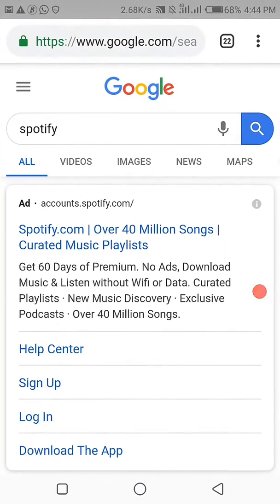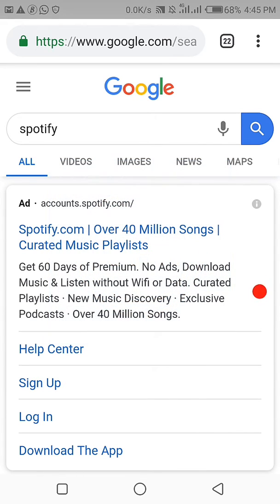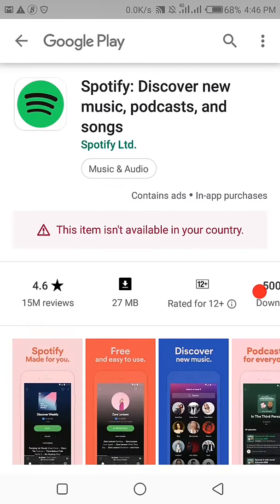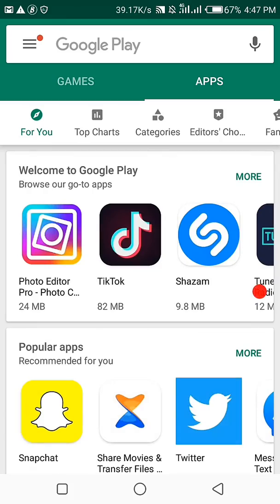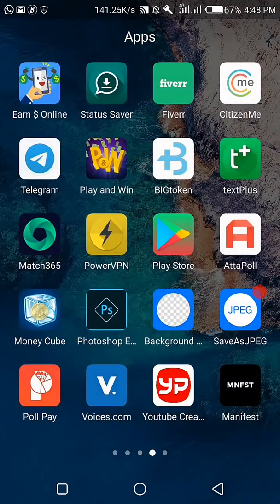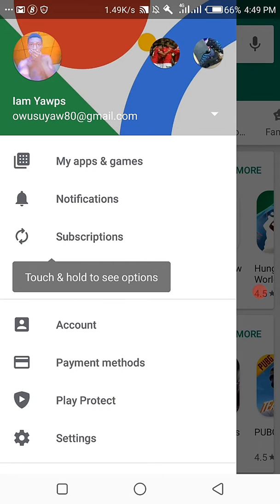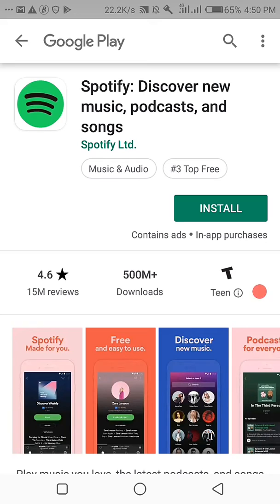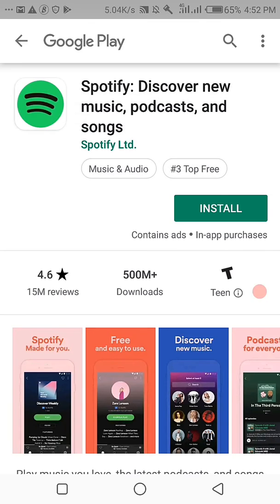How To Change Google Play Store Country #2019 (how to fix this item is not available in your country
How to change your country on google PlayStore to download any app in ur country.
  Fix this item is not available in your country.